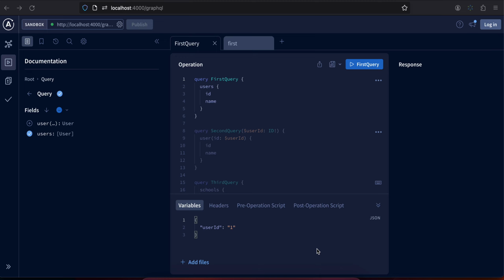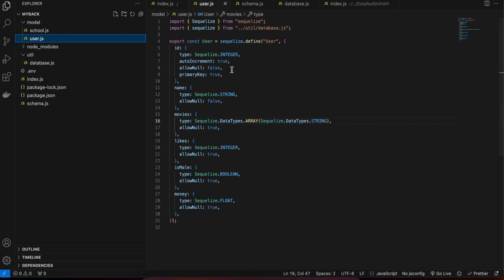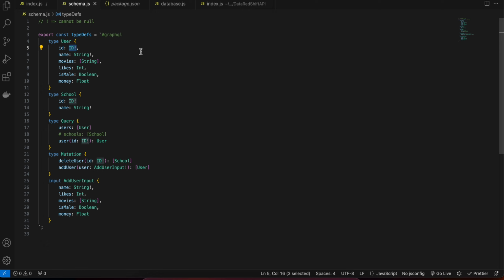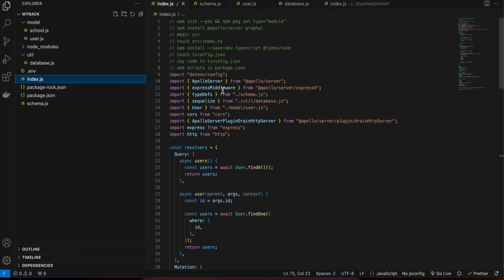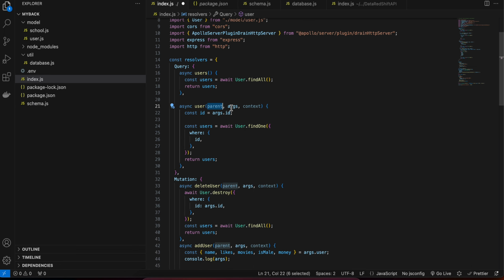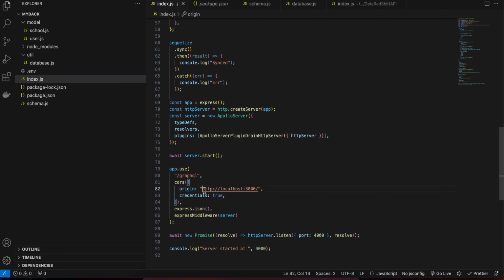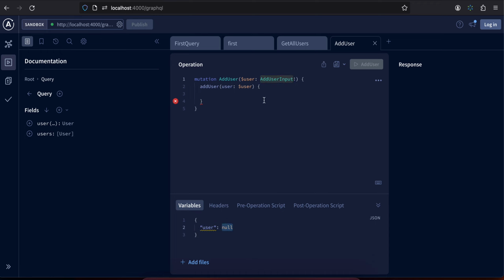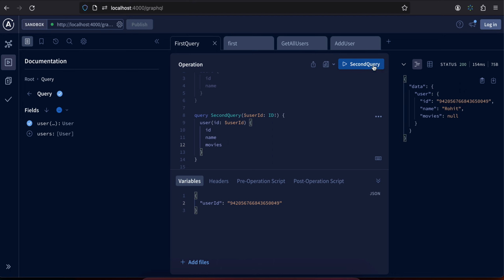How to use Apollo Server v4 graphql for query and mutations with Postgres & sequelize (NodeJS)